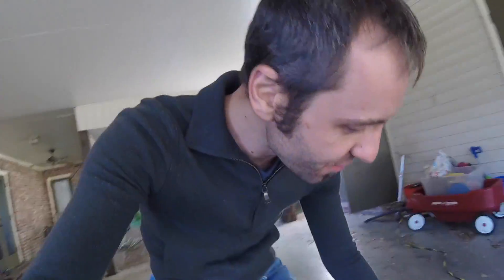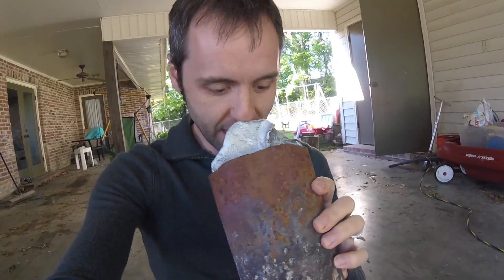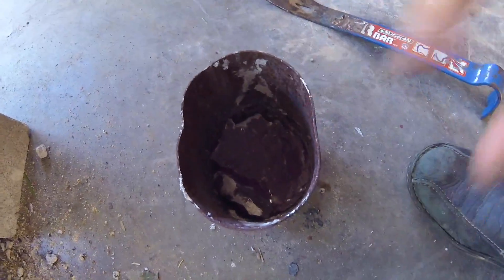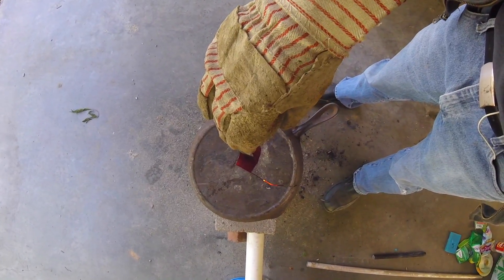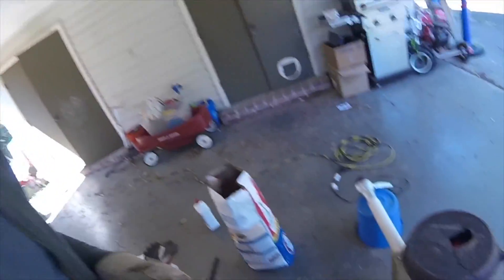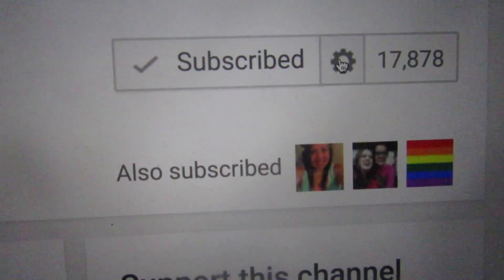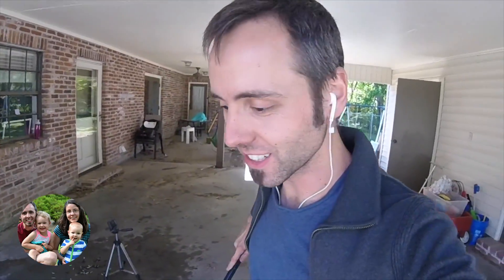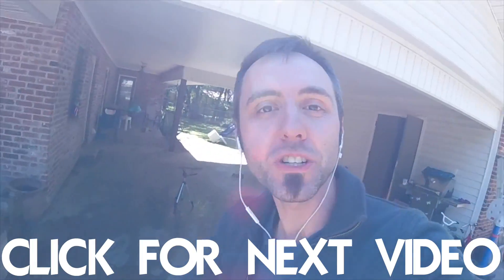MORE FUN WITH MOLTEN ALUMINUM | How to Melt Aluminum at Home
More Fun With Molten Aluminum - I got some new pieces of aluminum to melt down in my homemade forge.